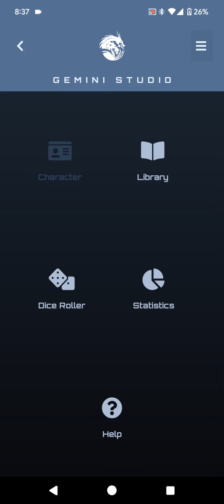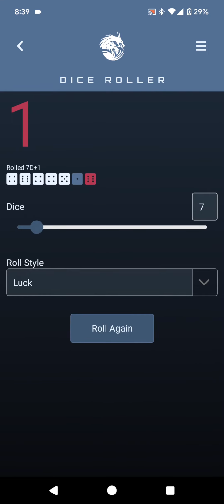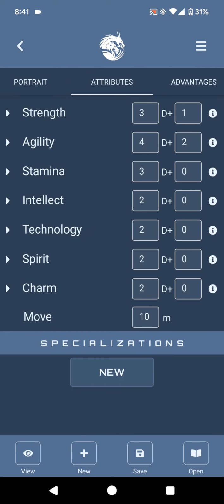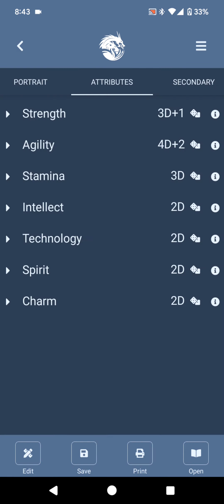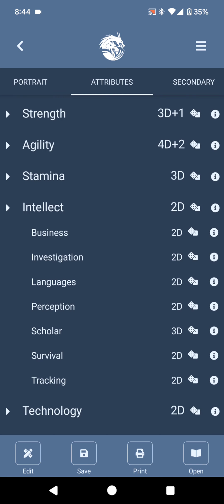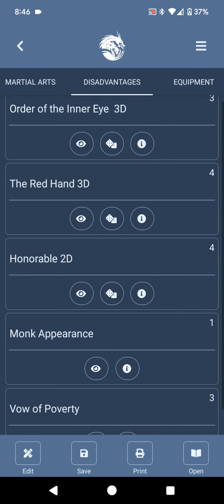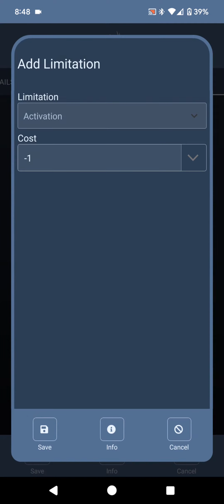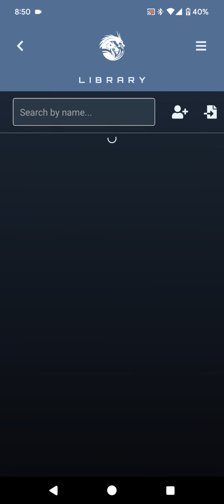Gemini High Level Overview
I explore the Gemini game at a high level and discuss the optional Gemini Studio companion app.   Gemini is a genre-agnostic game that allows you to play any genre(s) you choose.  I review some of what makes it possible to play in different genres in this video.